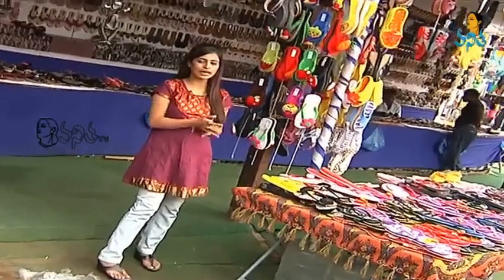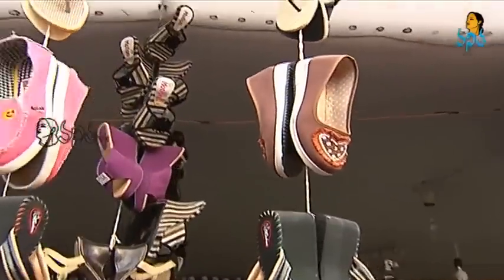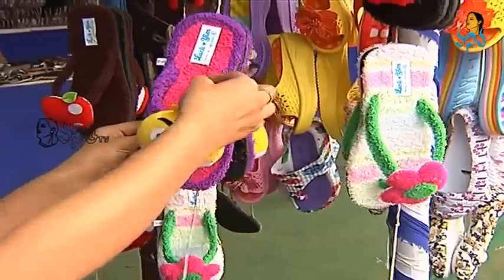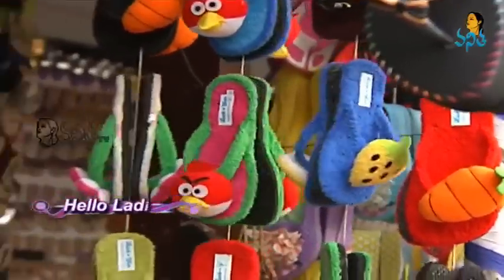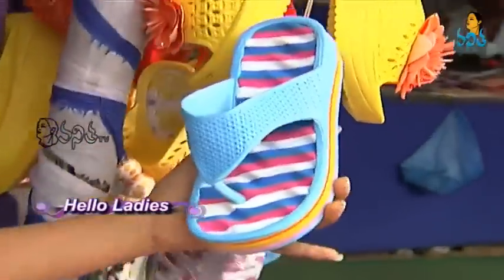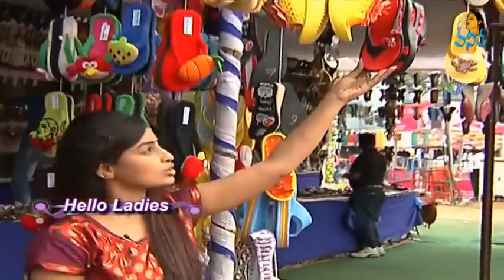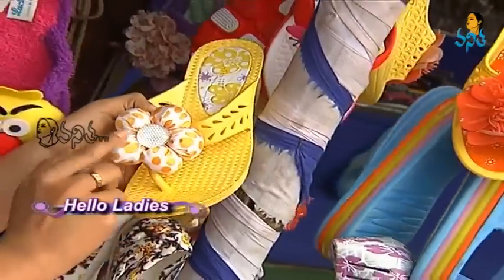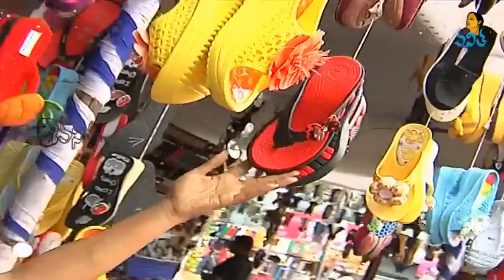Ladies and Kids Footwear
Ladies and Kids Footwear at Nampally Exhibition
Hello Ladies - 28th December 2013